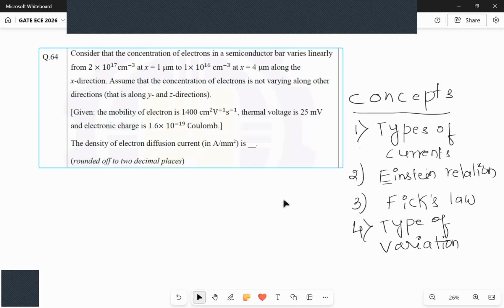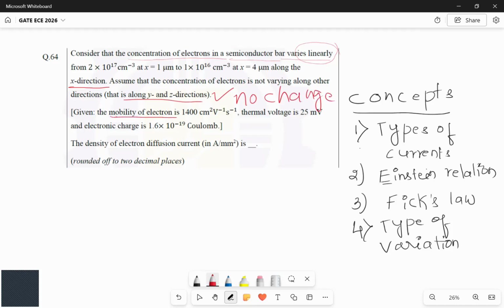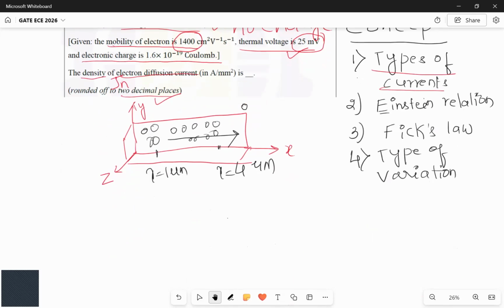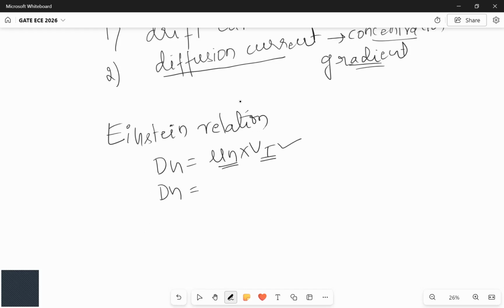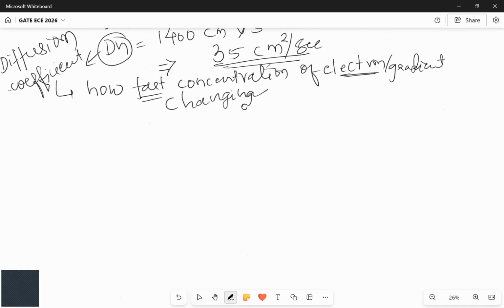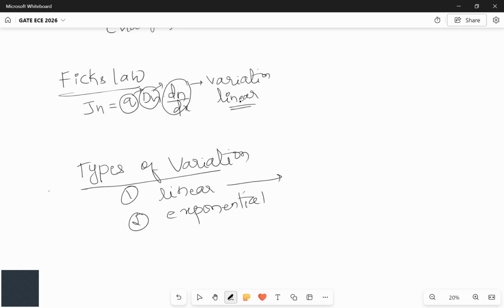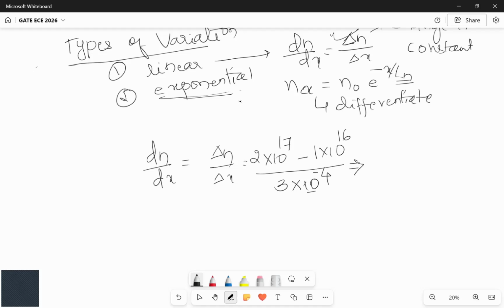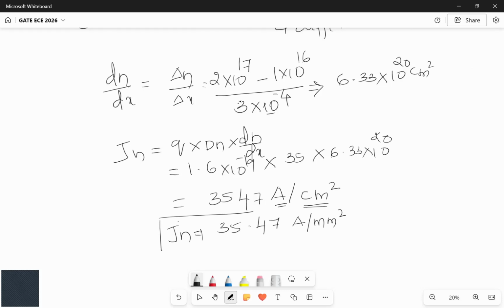GATE 2026 ECE Q64 Solution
In this video we are solving the Q64 GATE 2026.

Welcome to your ultimate destination for mastering GATE ECE! 🚀

Are you an Electronics & Communication Engineering student preparing for the GATE exam, ESE, or PSUs? You are in the right place. We provide in-depth conceptual video lectures, step-by-step problem-solving strategies, and exam-focused revision tips for all ECE technical subjects (like EDC, Signals & Systems, Network Theory, and Control Systems), plus Engineering Mathematics and General Aptitude.

What you will find here:
Subject-wise crash courses
Previous Year Question (PYQ) solutions & analysis
Effective preparation strategies and study roadmaps
Quick revision notes and tricks